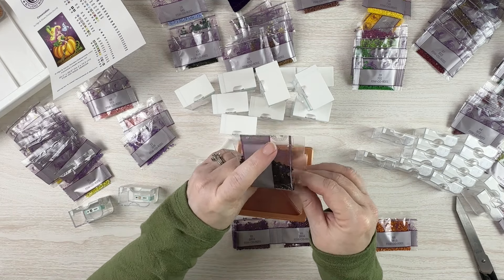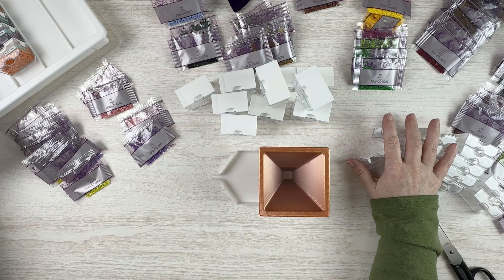I Need to Finish This One Fast!! | Diamond Painting Preparation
💎 Yikes! We're already halfway through October and I have yet to start my last kit for this year's Drills and Chills! This is the diamond painting YOU picked for me to complete next, so I'm going to give it the old college try!! It's a round, so hopefully it will go pretty quickly, because I need to be done by Halloween so that I can move on to dpforveterans2024 on Nov 1. If you haven't signed up for that diamond painting event yet, make sure to check out the entry form link below and join us!!! 💎

28 cube storage (3 pack)
4 mil 2”X3” baggies (1000 count)